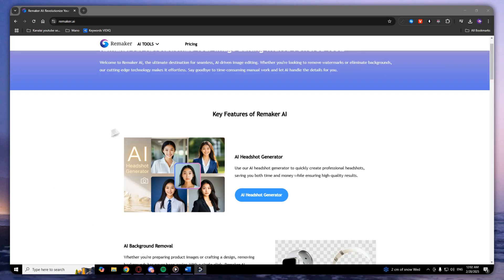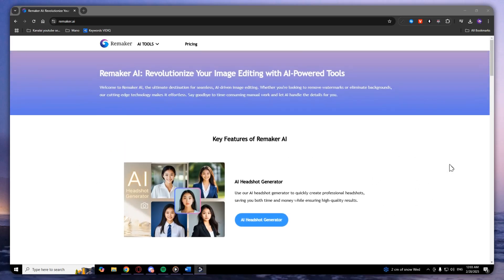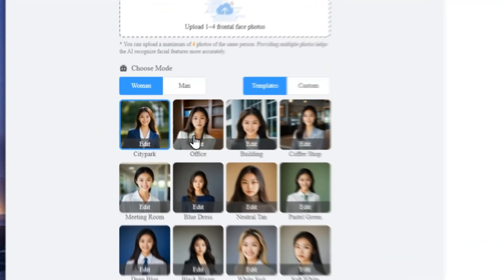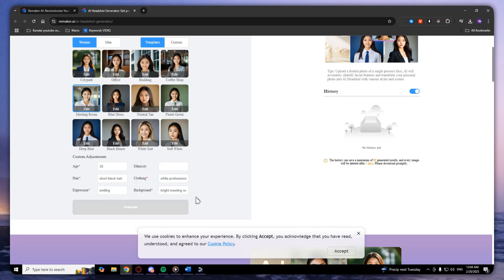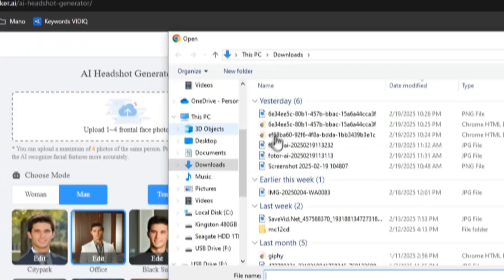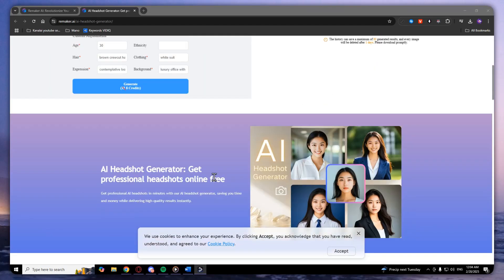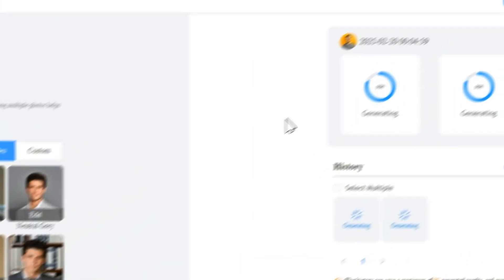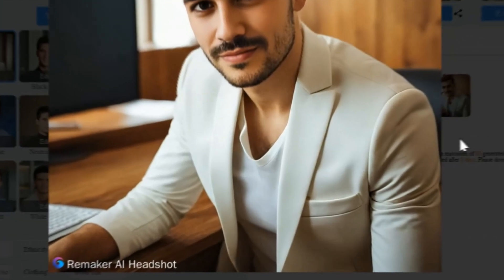How To Create Professional Linkedin Profile Photo Using AI For (FREE 2026)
Hello in this video I will show: How To Create Professional Linkedin Profile Photo Using AI For (FREE 2026)